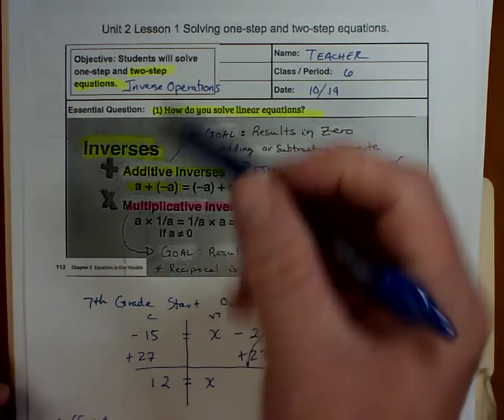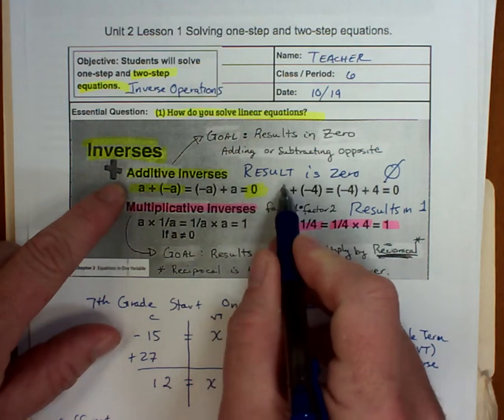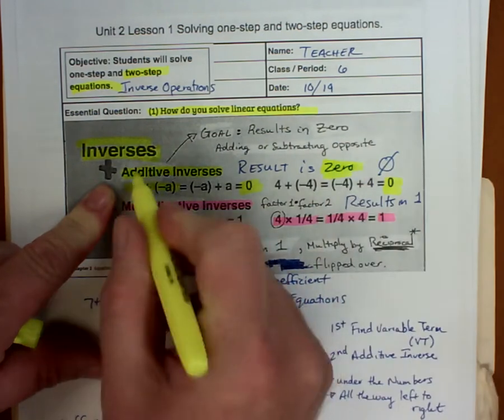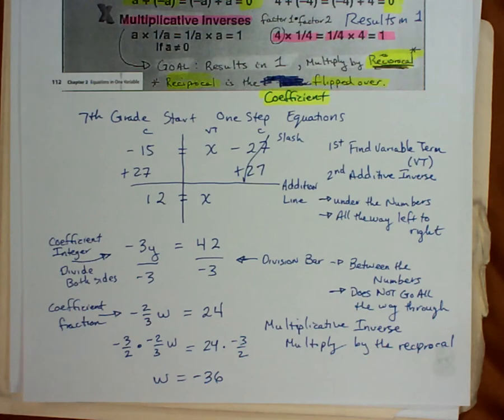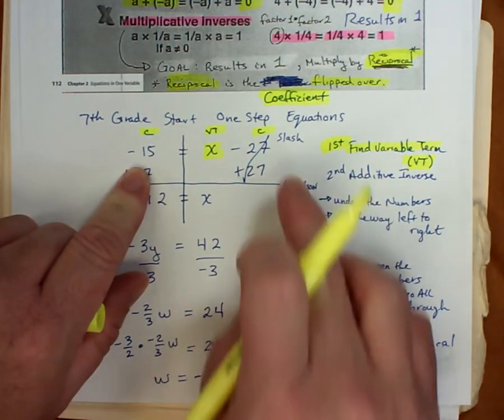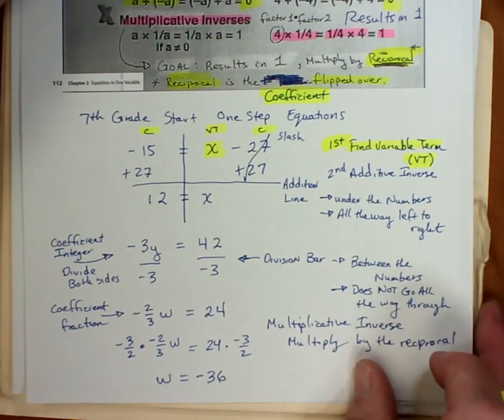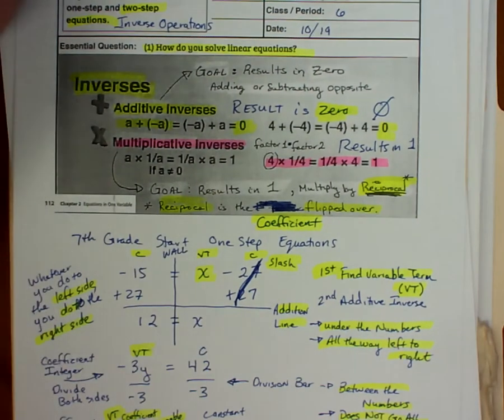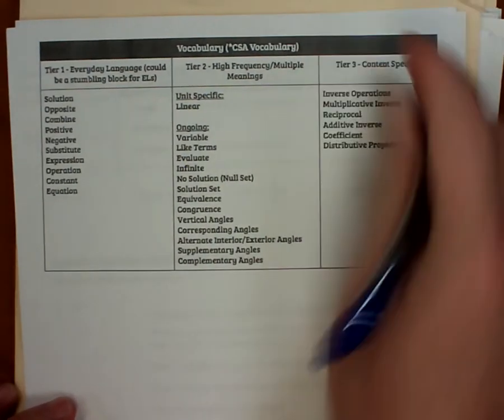Edpuzzle Unit 2 Lesson 1 Solve 2 step equations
Students solve 2-step equations by identifying the variable term, applying the additive inverse to the constant on the variable term side, and apply the multiplicative inverse by multiplying by the reciprocal of the coefficient.